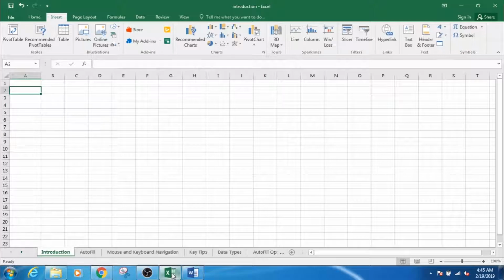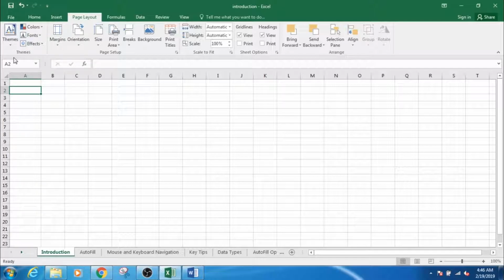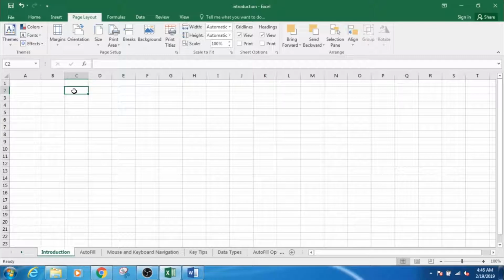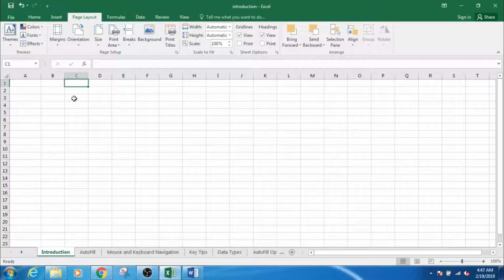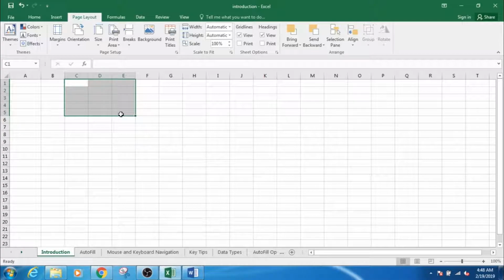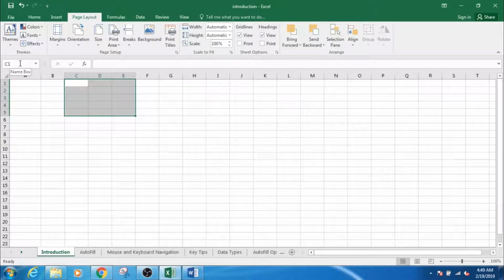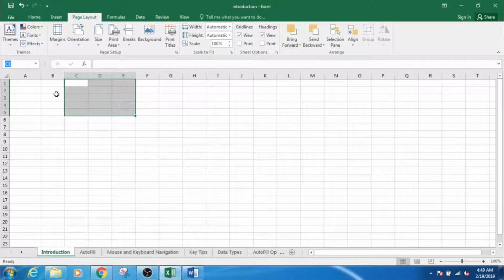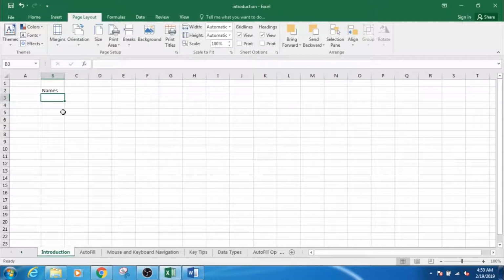Ms Excel Intro - User Interface, Cell, Range, Cell and Range Reference, Cell Modes (2019)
Ms Excel Introduction

Explore the user interface, learn about the concepts of Cell, Range, Cell and Range Reference and cell modes.